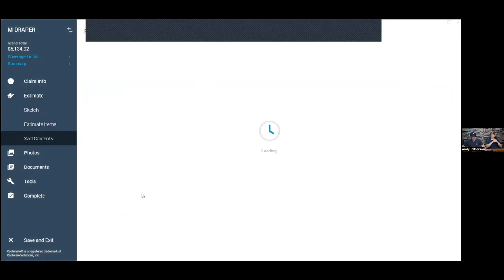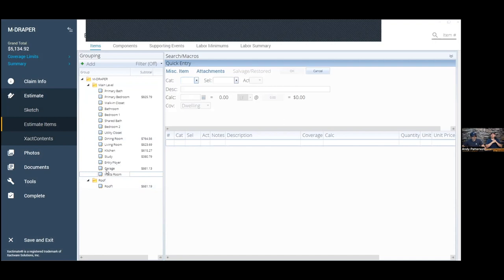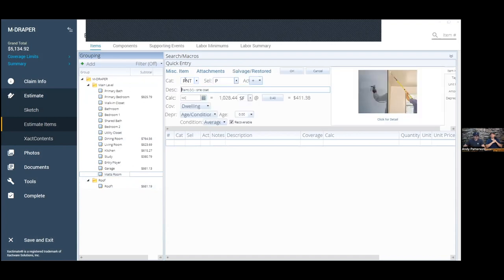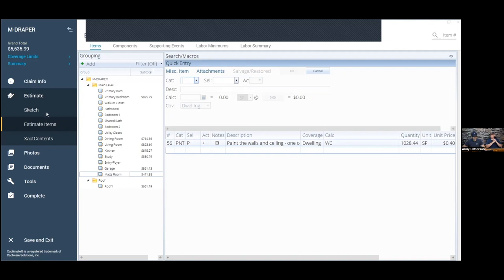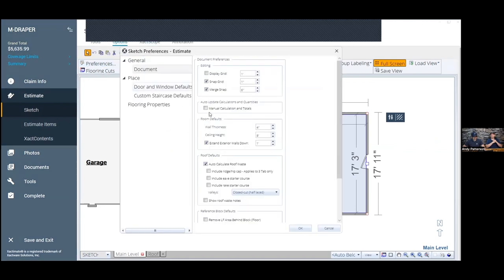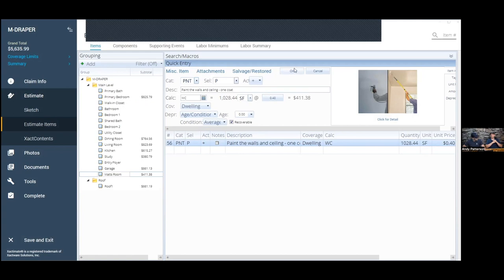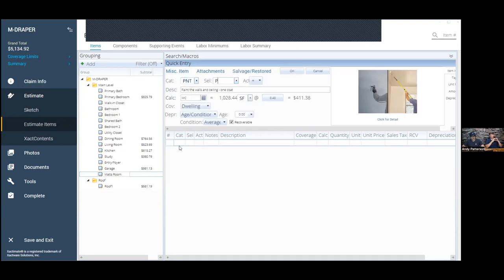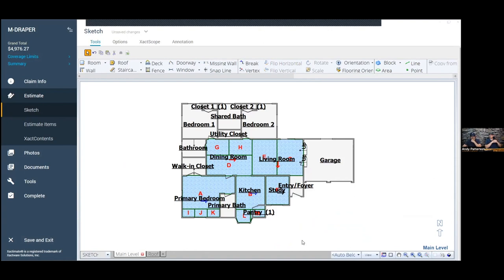Sneak Peek: Student's-Only LIVE Q&A REPLAY: EIGHT of your biggest questions answered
👉🏻👉🏻The FASTEST way to get working as an adjuster: Beginners Guide to a Claims Adjuster Career 👈🏻 👈🏻 Deducting windows, doors, missing walls
Sketch variables - P/RAKE/EAVE
How to estimate contents in Xactimate
Training with IA firms
Source of water/ID
Reconciliation/ktor negotiation
Engineers
Fraud

Learn how to ACE the Xactimate level 1 or 2 User Certifications with AdjusterTV

FREE GUIDES

PARTNERS